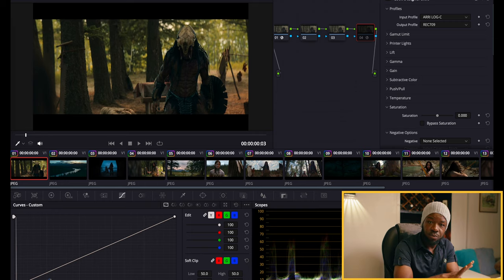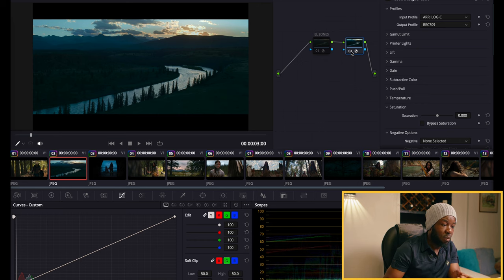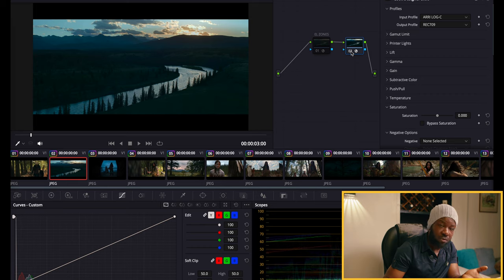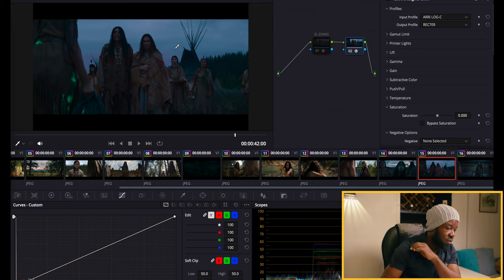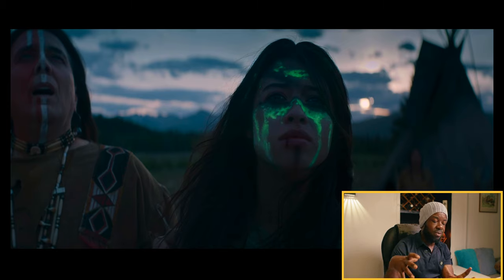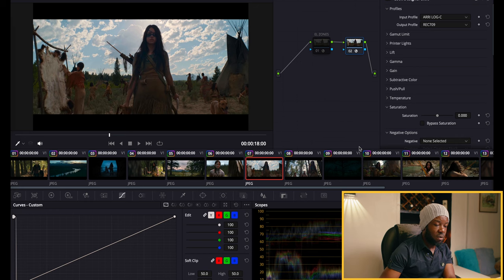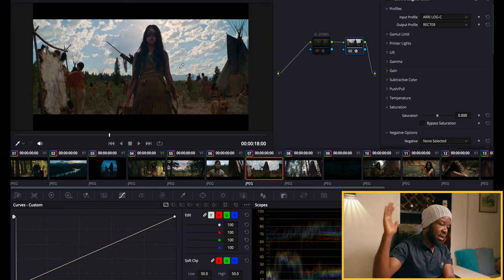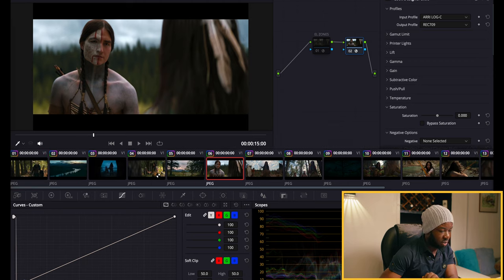🎬 Breaking Down the Cinematic Magic of Prey ! | Exterior Scene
Ever wondered how to capture breathtaking outdoor scenes with just the right amount of natural light? In this video, I take you behind the lens of Prey (2022) – a visually stunning film that brings a raw, primal story to life with minimal dialogue and maximum atmosphere. Shot primarily outdoors, this film was a masterclass in working with natural elements, from lighting to weather patterns. I'll dive deep into the technical brilliance of the cinematography, exploring contrast ratios, lighting setups, and the importance of choosing the right time of day.

If you're a filmmaker, cinematographer, or just curious about the craft, this breakdown is for you! 🚀 Watch now and learn how to elevate your exterior shots to cinematic perfection.

Pi Image is a Pro Imaging and rental company based in Lagos Nigeria. We set up this channel to educate and share knowledge that would assist you on your Growth journey.